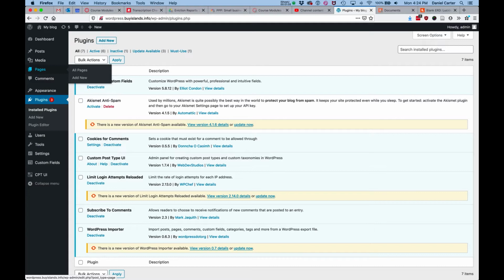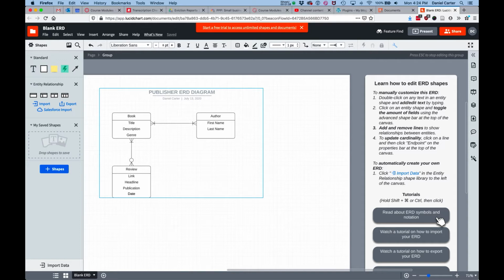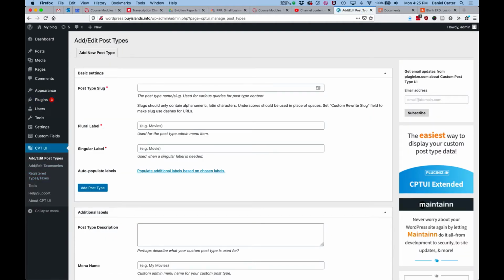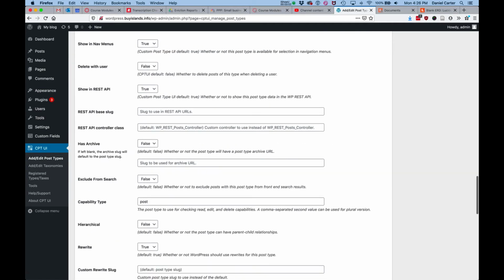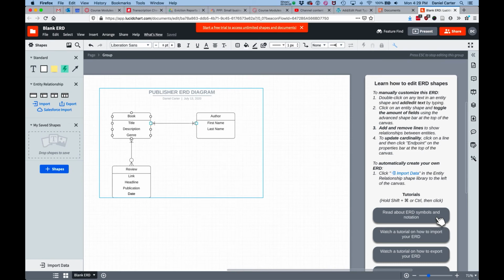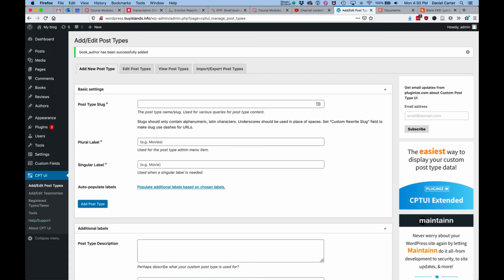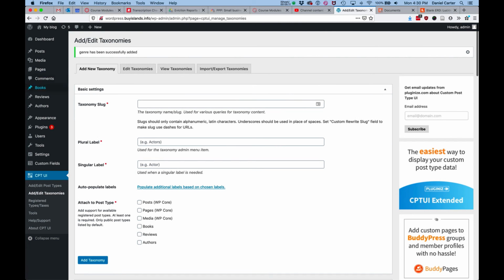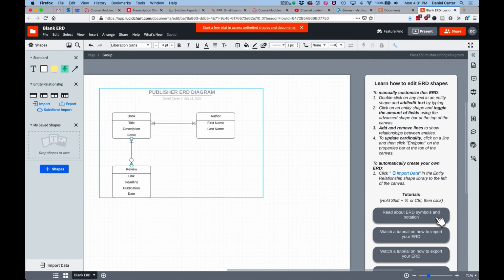Wordpress: Custom Post Types